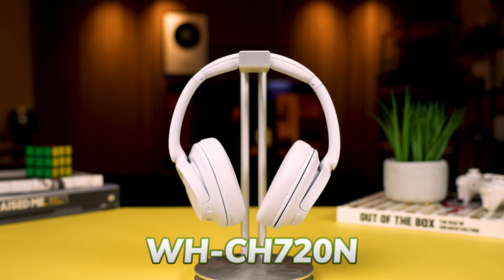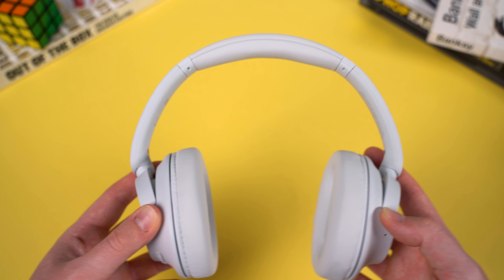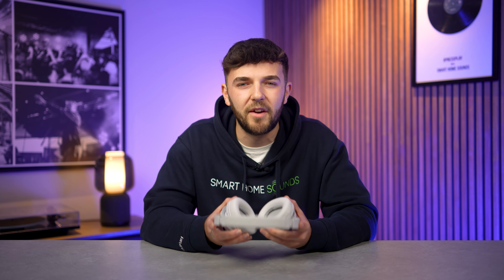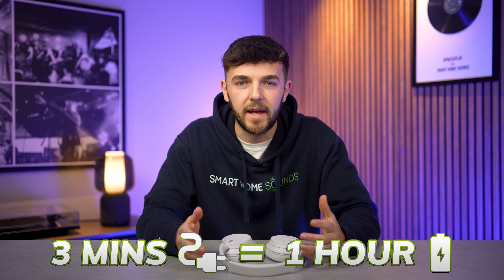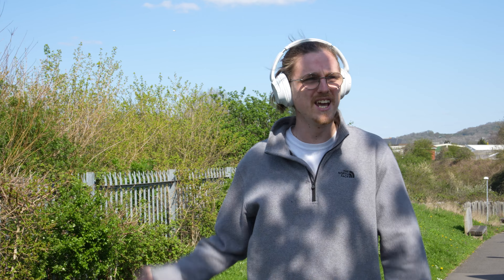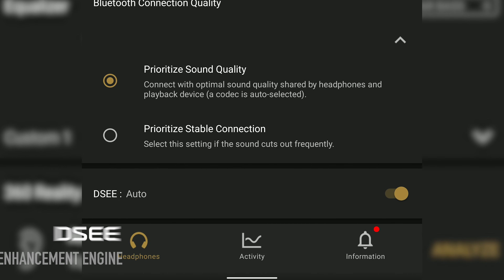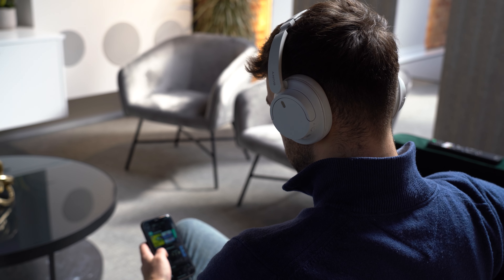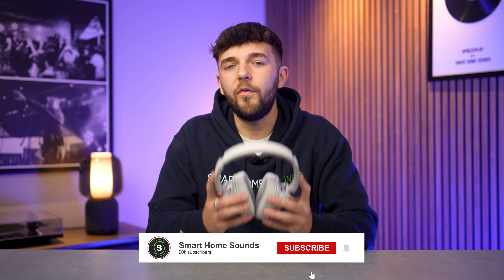Sony WH-CH720N Review: The BEST Sub £100 Headphones?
In this video, we take a closer look at the very popular Sony WH-CH720N headphones. Offering a range of features, lightweight design and long lasting battery life at an affordable price, are these the best pair of low-cost headphones on the market?

Chapters:
00:00 Introduction
01:07 Design
05:09 ANC & Call Quality
9:17 Sound Quality
10:41 Verdict